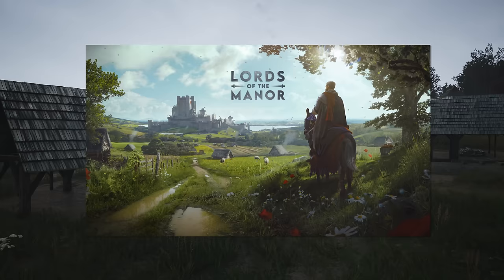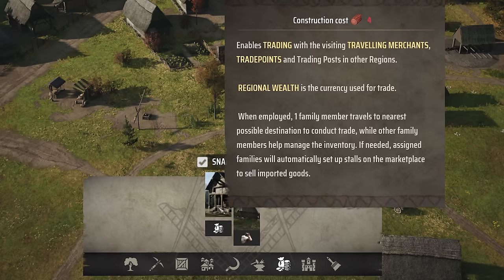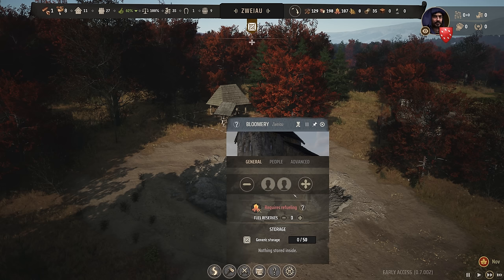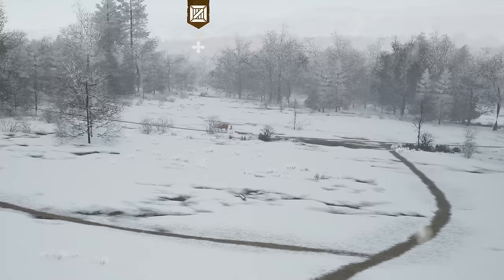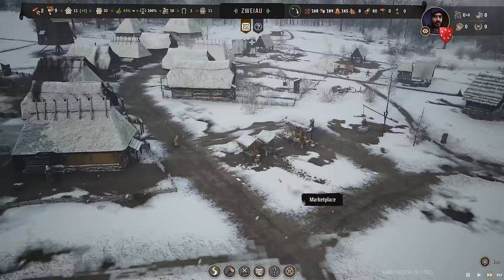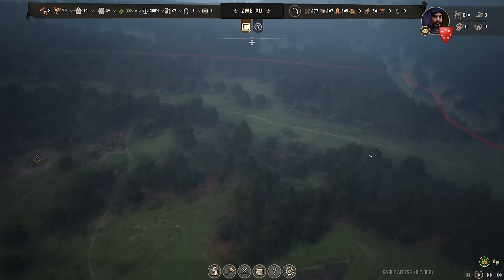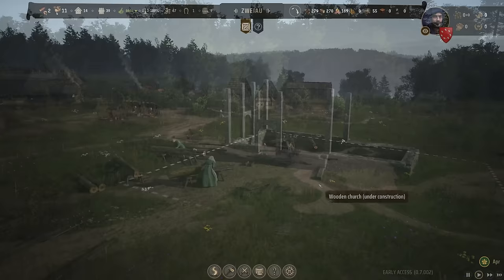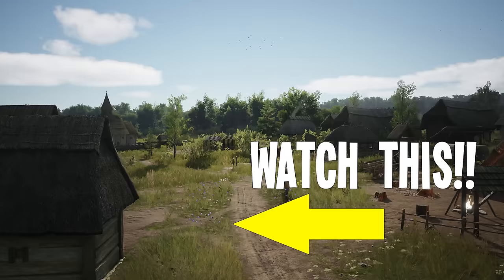I Traded To Survive The First Brutal Winter in Manor Lords!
⭐ Great deals on Manor Lords Steam Keys: Thank you for using my affilaite

Manor Lords: a medieval strategy game featuring in-depth city building & more. Rule your lands as a medieval lord -- the seasons pass, the weather changes, and cities rise and fall. Enjoy! :-)